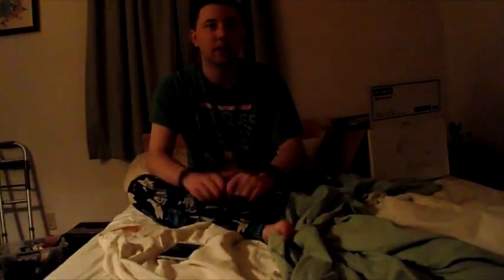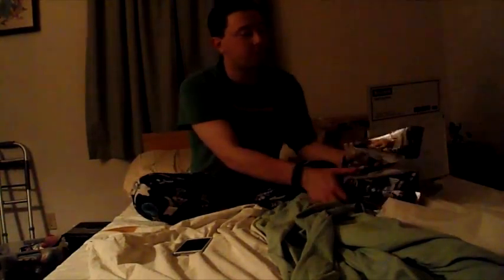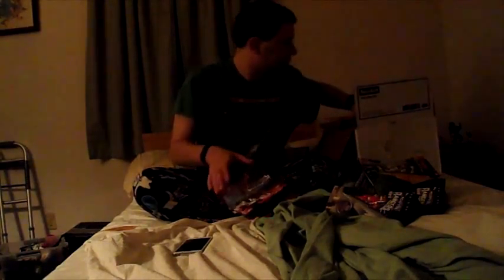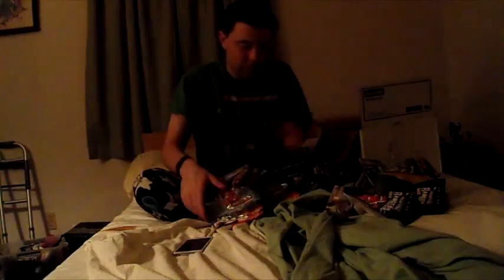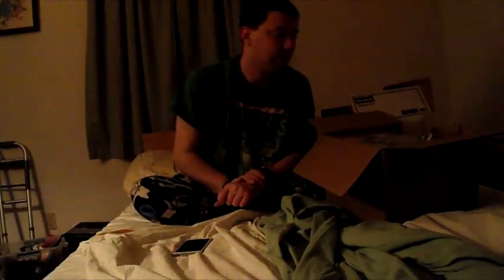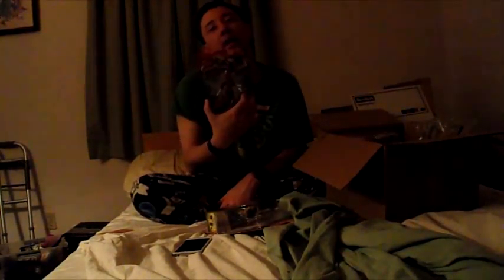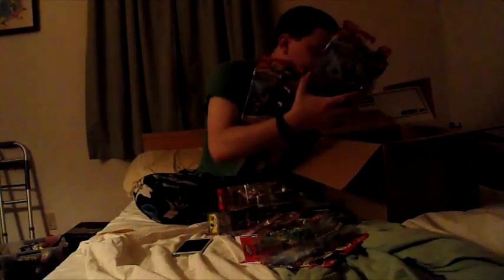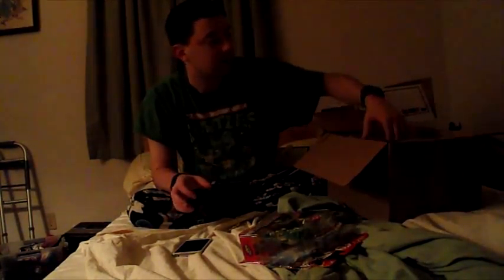Power mail haul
Sorry about the terrible lighting my studio had a visit from a bunch of water